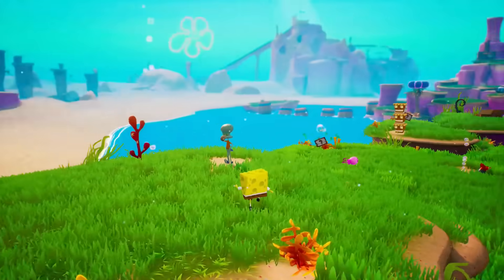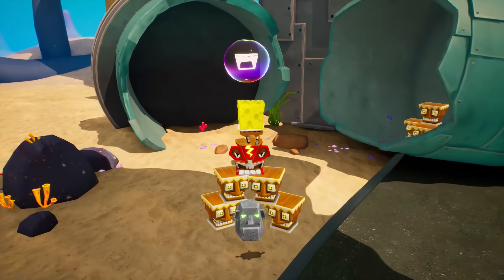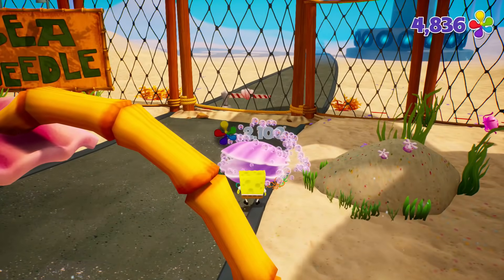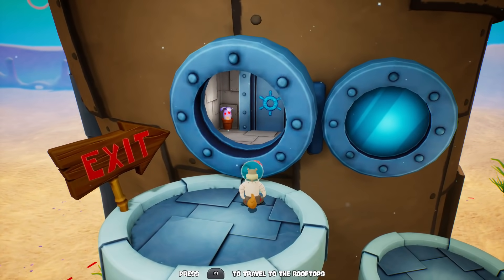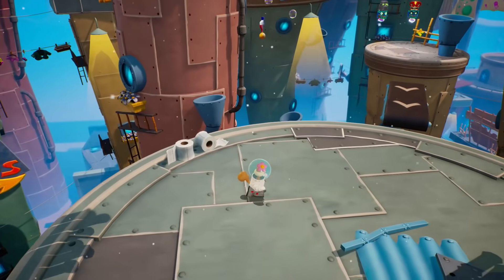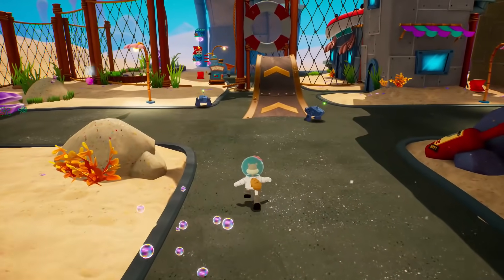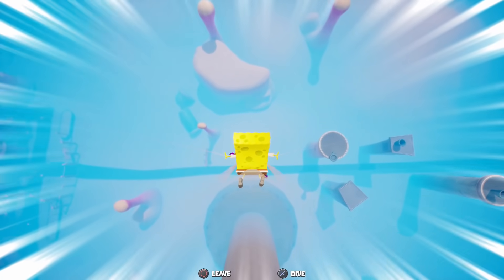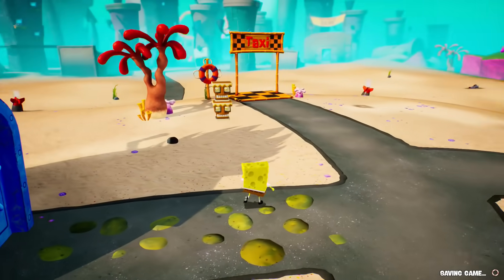Sandy! Downtown Bikini Bottom! - SpongeBob SquarePants Battle for Bikini Bottom Rehydrated Part 3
Welcome to SpongeBob SquarePants: Battle for Bikini Bottom Rehydrated Part 3! We continue our SpongeBob Rehydrated adventure with Sandy exploring Downtown Bikini Bottom!

More information about SpongeBobRehydrated on PlayStation 4, Xbox One, Nintendo Switch, and PC played by ZebraGamer
Are you ready, kids? The cult classic is back, faithfully remade in spongetastic splendor! Play as SpongeBob, Patrick and Sandy and show the evil Plankton that crime pays even less than Mr. Krabs.
Want to save Bikini Bottom from lots of rampant robots with your mighty bubbles? Of course you do! Want to underpants bungee jump? Why wouldn't you! Want to join forces in a brand new multiplayer mode? The battle is on!
Play as SpongeBob, Patrick and Sandy and use their unique sets of skills
Thwart Plankton's evil plan to rule Bikini Bottom with his army of wacky robots
Meet countless characters from the beloved series
Faithful remake of one of the best SpongeBob games ever created
High-end visuals, modern resolutions and carefully polished gameplay
Brand new horde mode multiplayer for up to two players, online and offline
Restored content that was cut from the original game like the Robo Squidward boss fight and more